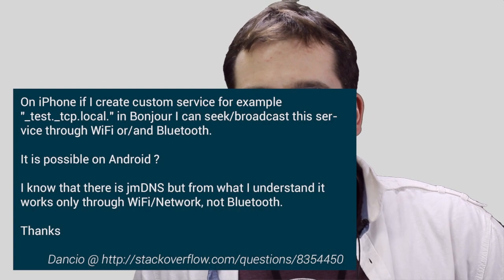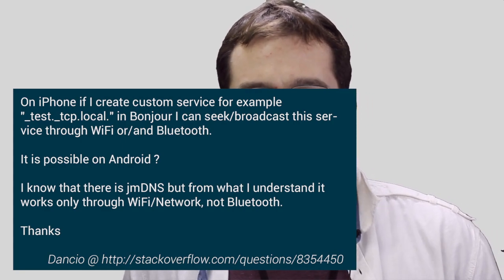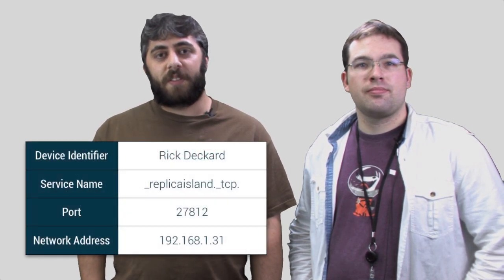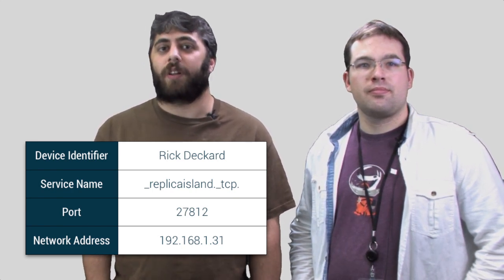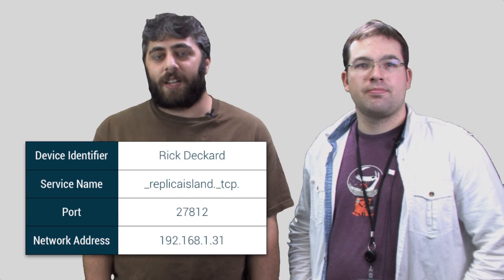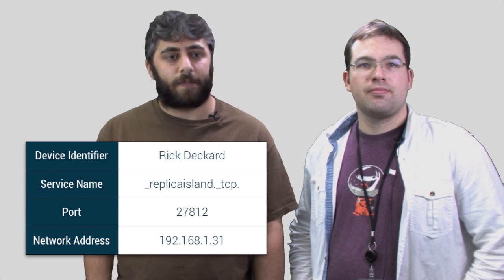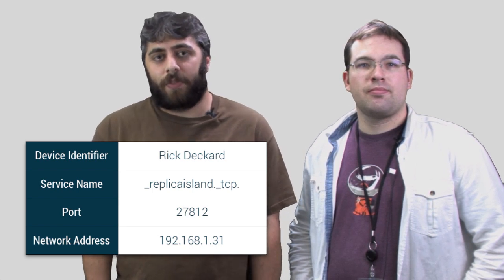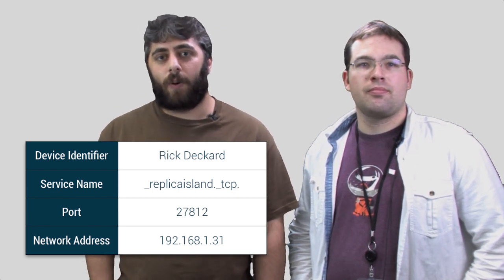Dear Android: Episode 1 - NSD and WiFi Direct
The premiere episode of "Dear Android", where the Android team answers the best questions on Android app development from around the Internet.

This week we discuss Android's network services discovery (NSD) system and WiFi Direct, both of which allow applications to discover and connect to nearby devices.

Hosts: Trevor Johns, Alex Lucas